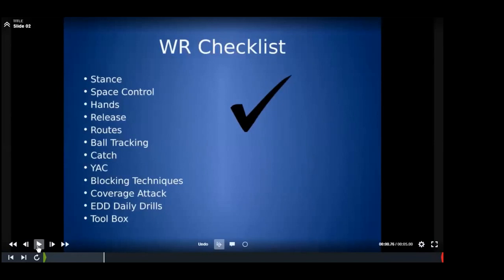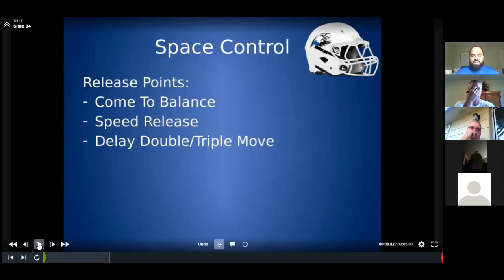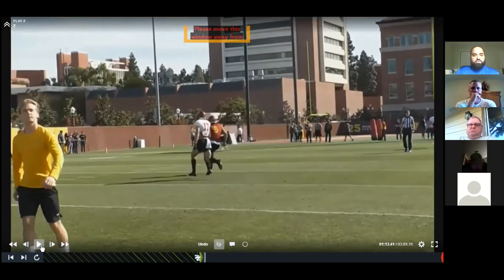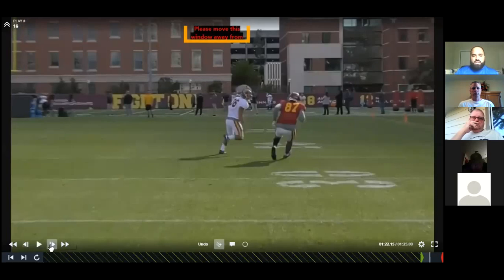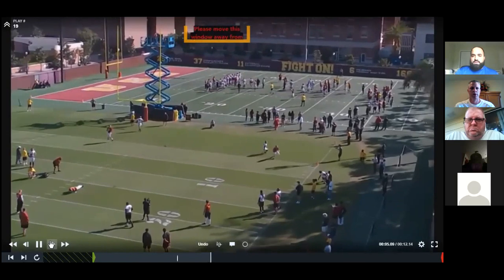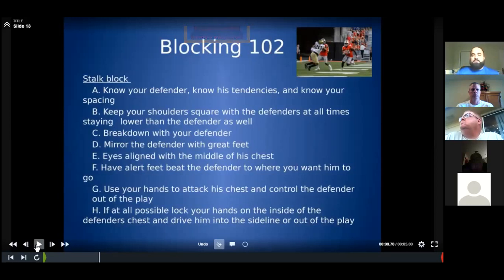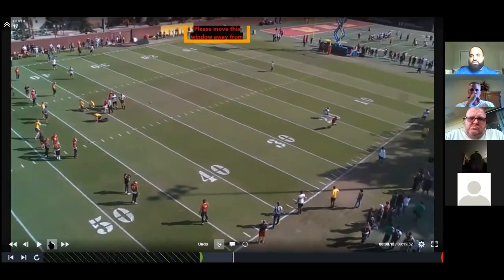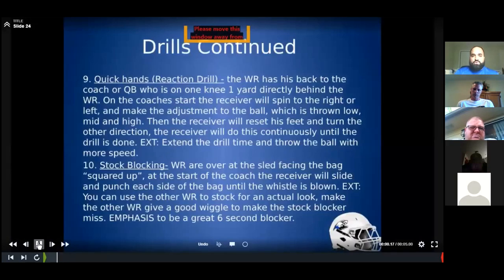WR Clinic - Coach Nick Garrett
Head Coach Nick Garrett of Riverside Military Academy in Gainesville, GA, discusses WR technique, drills, and concepts. The attendees were the Andover Central High School Jaguars, Andover, KS.